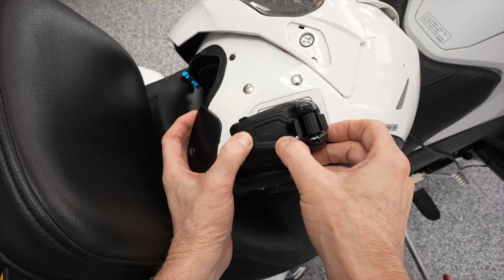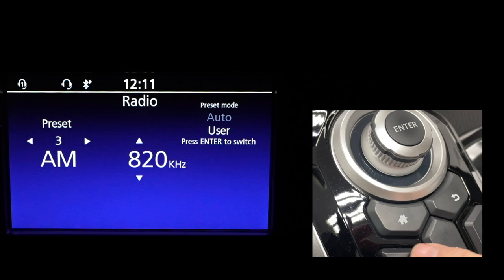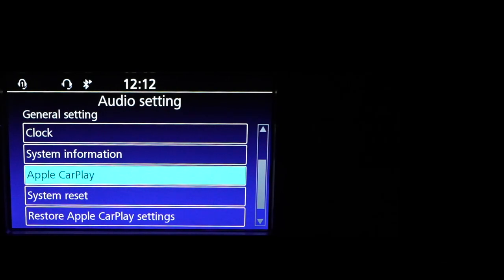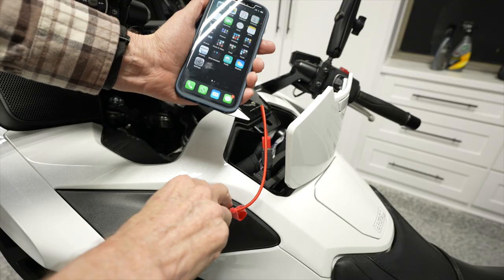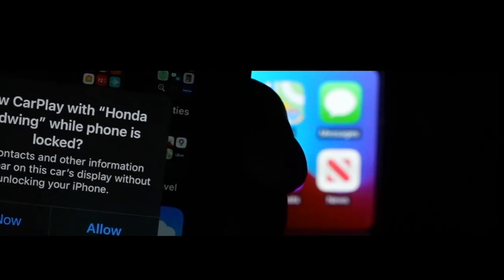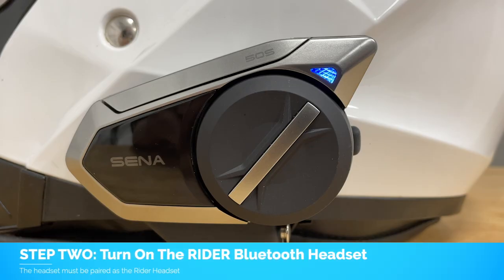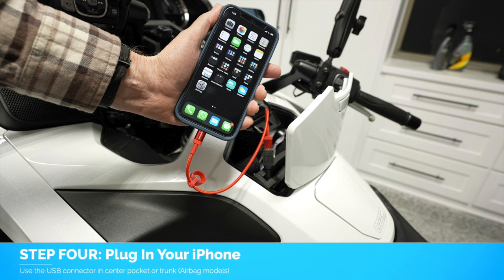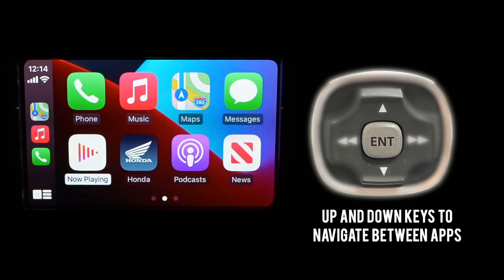How to Setup and Use Apple CarPlay on the 2018+ Honda Goldwing | CruisemansGarage.com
I show how to properly setup and use Apple CarPlay on a 2018 and later Honda Goldwing.

MOTOVLOG GEAR (Handlebar):
360 Degree GoPro Mount